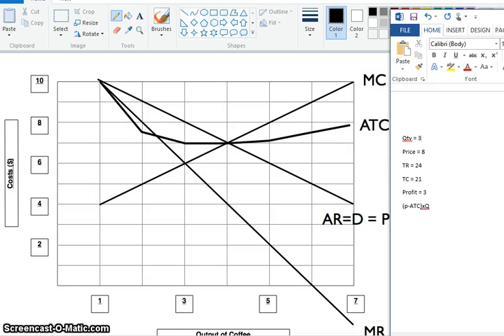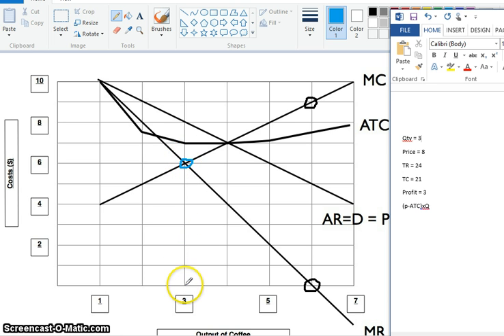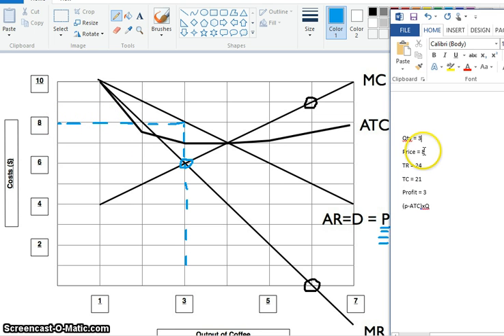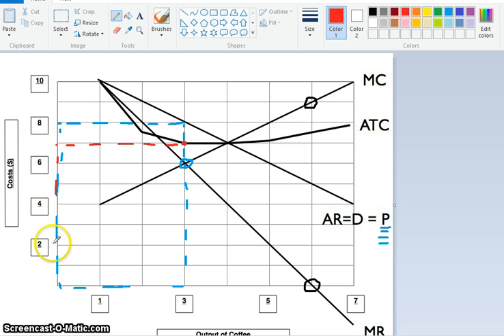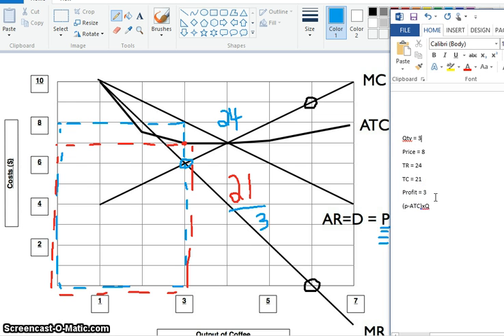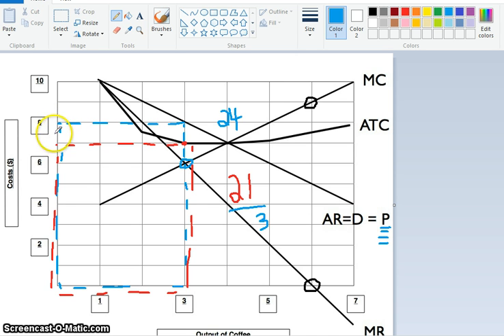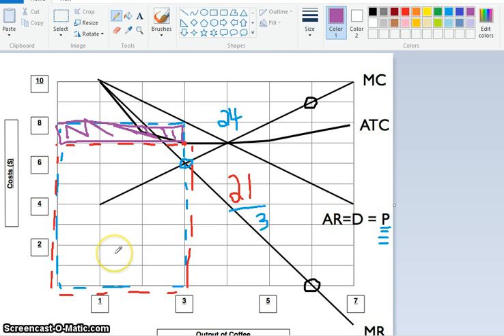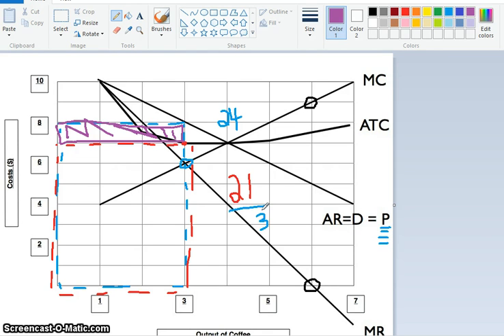AP Microeconomics- Monopoly #5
Finding the max profit means MR = MC.  Check out how to find the areas!